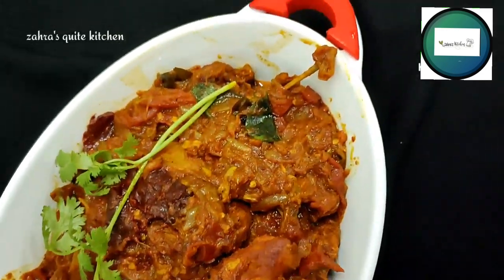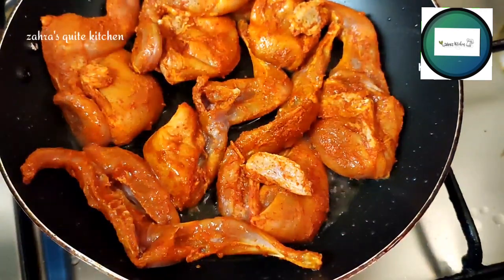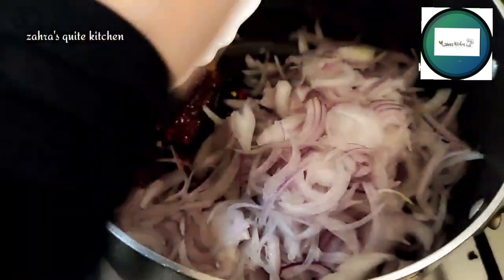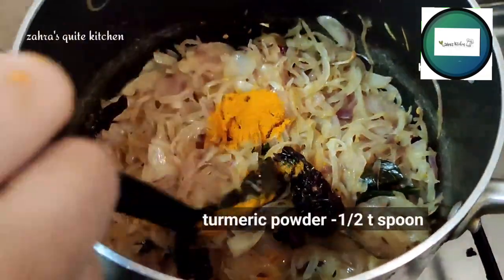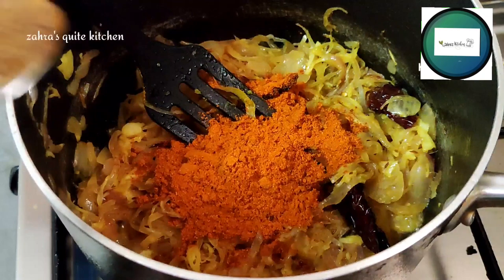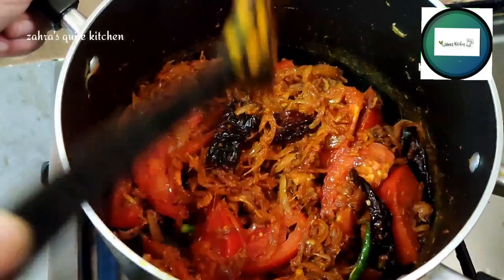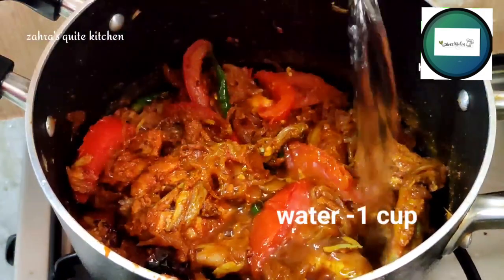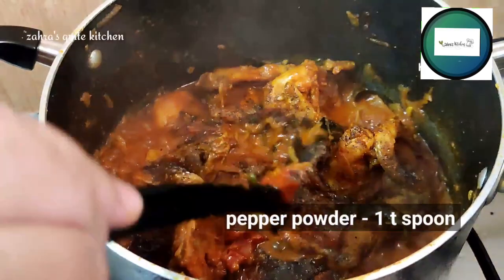Quail masala gravy/ kada masala/ how to prepare kada masala in malayalam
super tasty and spicy kada masala,Quail masala